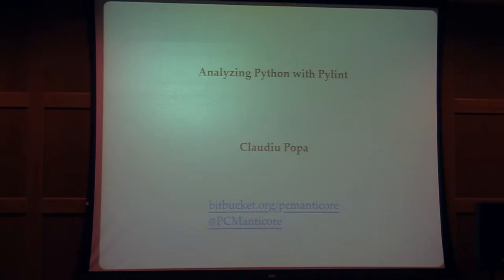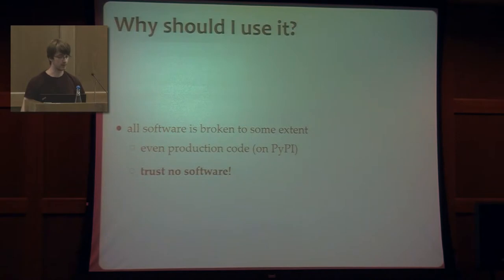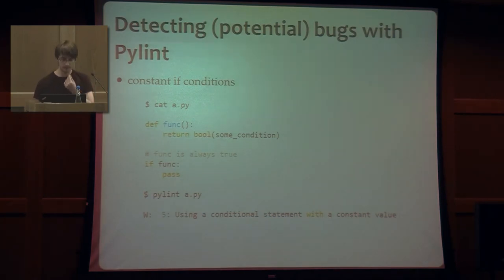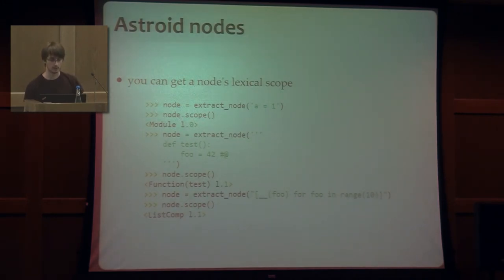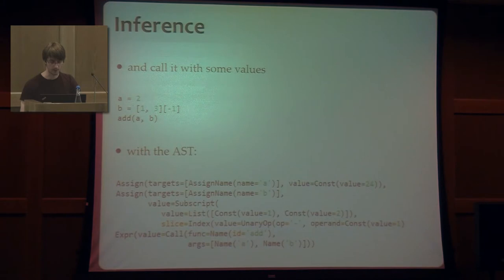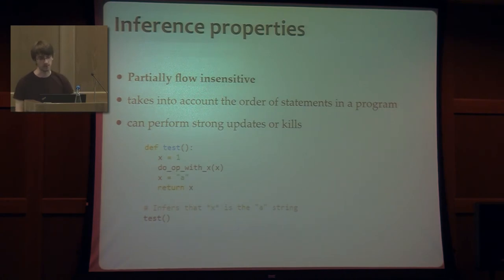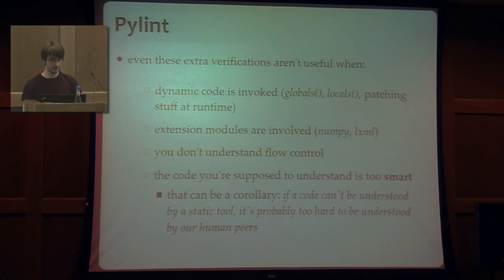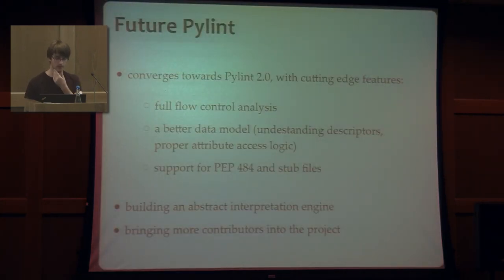Pylint - an overview of the static analysis tool for Python, Claudiu Popa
"Given the dynamic nature of Python, some bugs tend to creep in our codebases. Innocents NameError or hard-to-find bugs with variables used in a closure, but defined in a loop, they all stand no chance in front of Pylint

In this talk, I’ll present one of the oldest static analysis tools for Python, with emphasis on what it can do to understand your Python code. Pylint is both a style checker, enforcing PEP 8 rules, as well as a code checker in the vein of pyflakes and pychecker, but its true power isn’t always obvious in the eye of beholder, especially when it's hidden through its verbosity. Interpreting its results can be a daunting task, but there are tricks which can be used to improve its user experience, such as enabling only structural checking with the -E flag or disabling unwanted category checks.

Pylint can detect simple bugs such as unused variables and imports, but it can also detect more complicated cases such as invalid arguments passed to functions, it understands the method resolution order of your classes, generators, contexts managers and what special methods aren’t implemented correctly.

Starting from abstract syntax trees, we’ll go through its inference engine and we’ll see how Pylint understands the logical flow of your program and what sort of type hinting techniques are used to improve its inference, including PEP 484 type hints. Pylint's roadmap includes better understanding of Python code, by improving its flow control analysis, escape analysis, understanding metaclasses and descriptors and having a better type checker, as well as improving the user experience, by reducing the number of false positives it currently has. As a bonus, I’ll show how it can be used to help you port your long-forgotten library to Python 3, using its new –py3k mode, which emits warnings regarding Python 3 compatibility.